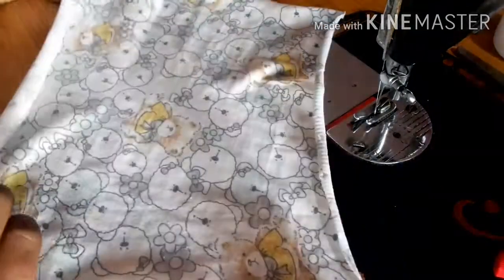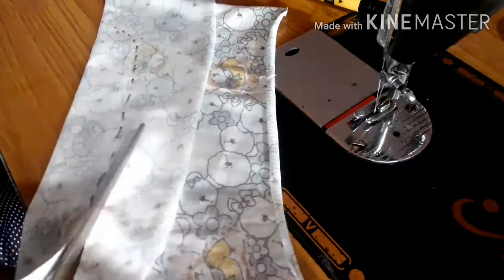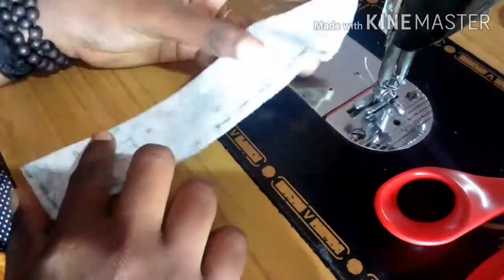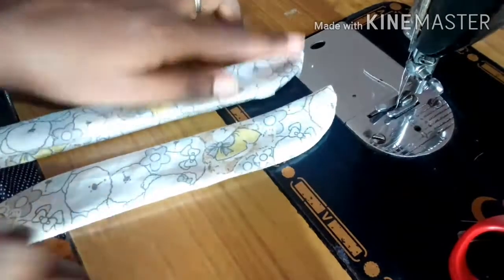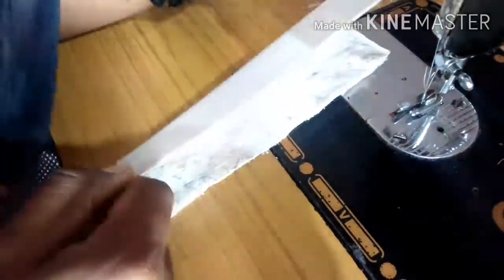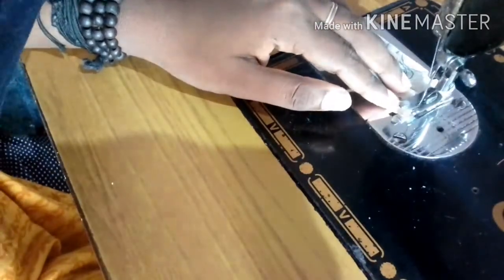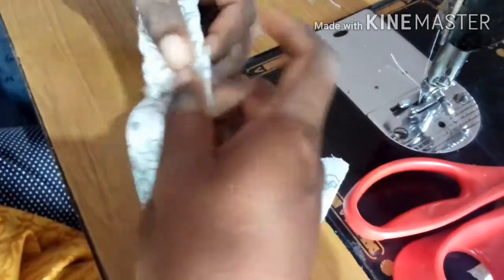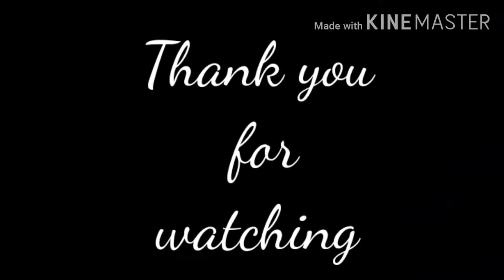How to make headband#simple method#Headband making ഇത്ര simple🤓malayaliyoutuber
Hello,

how to make headband
simple method